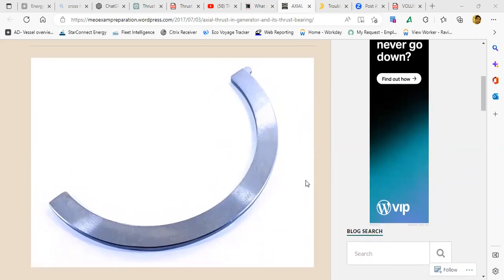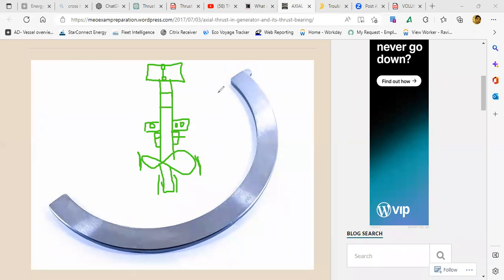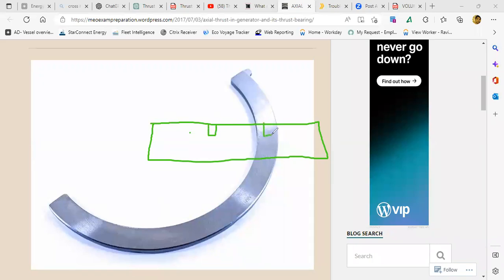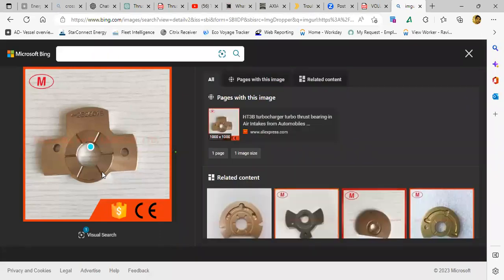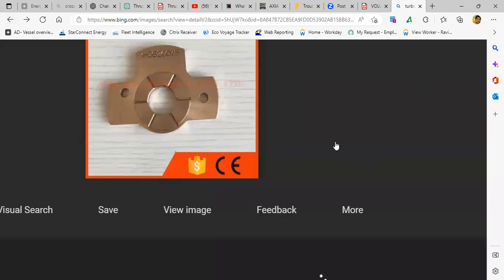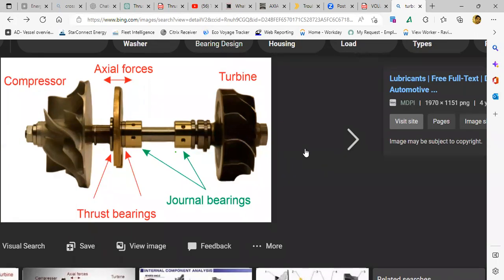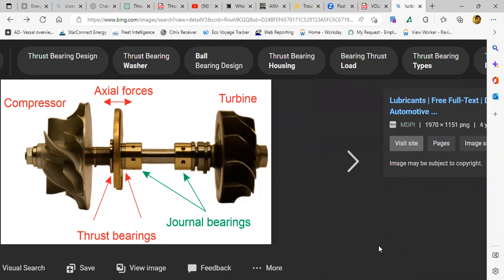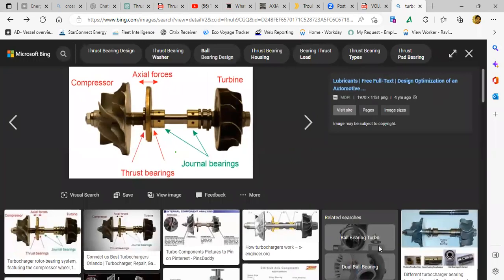2023/01/29 RAVI SIR